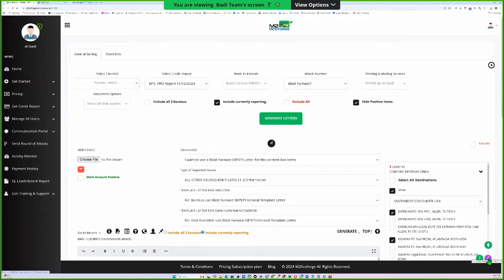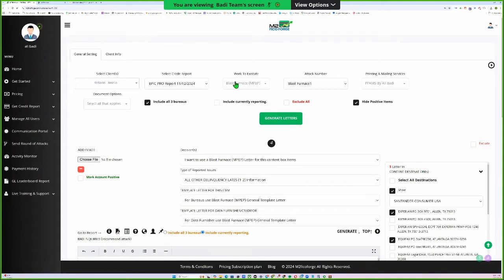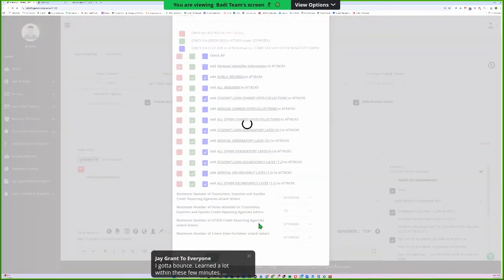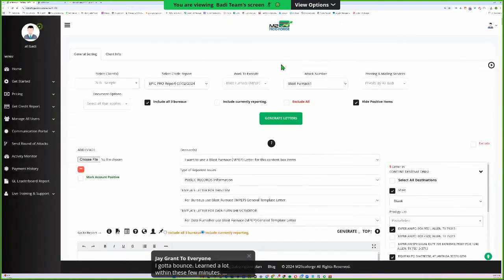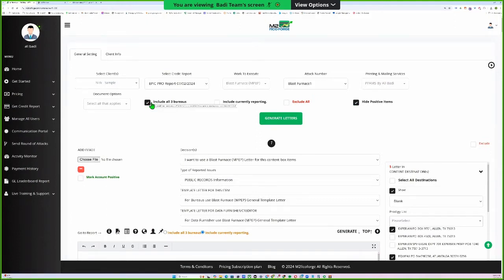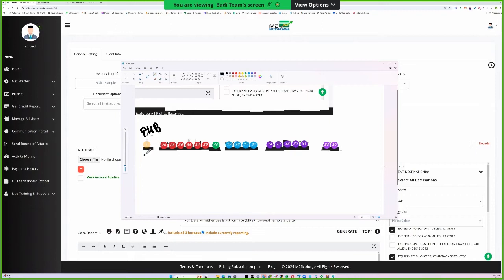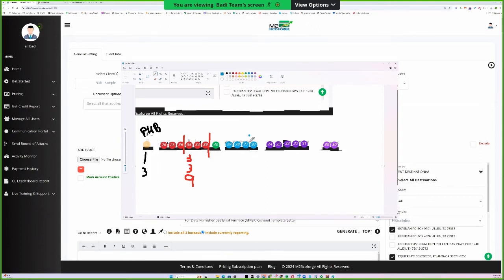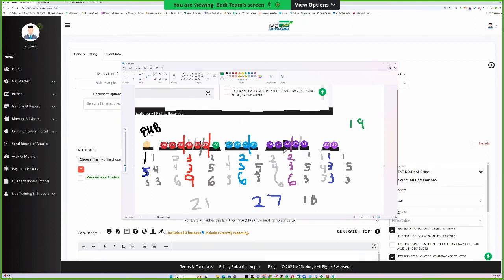10 Round Credit Repair Strategy Made Easy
Unlock the secrets behind the 10-round method in this powerhouse session:
✅ Why categories matter in letter generation.
✅ The math behind maximizing impact per round.
✅ How to save time while increasing efficiency.
✅ Sneak peek: upcoming tools to level up your workflow.

This is the must-watch video for anyone serious about mastering credit repair. 💳✨

Note: Credit repair involves addressing inaccuracies on credit reports. Results may vary based on individual circumstances. No specific outcome is guaranteed.